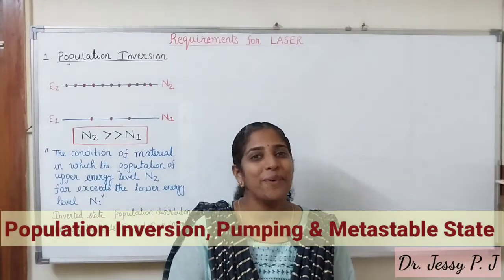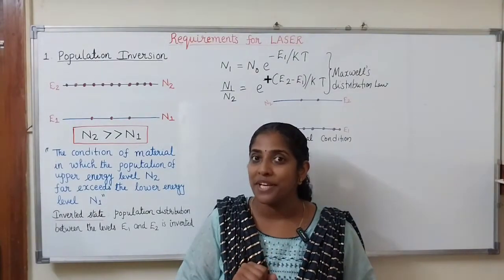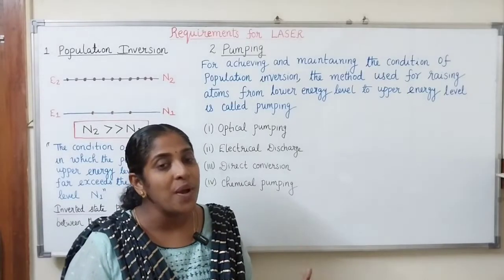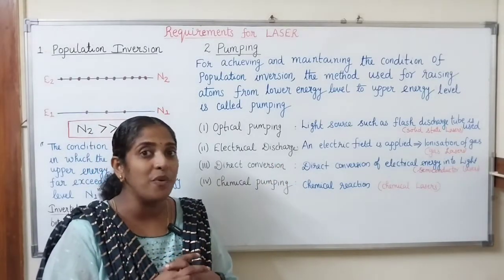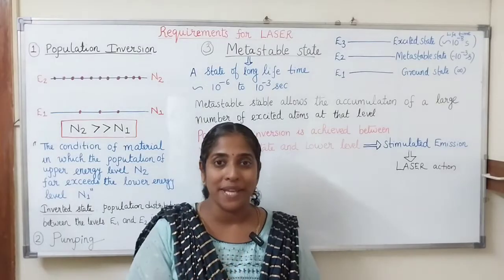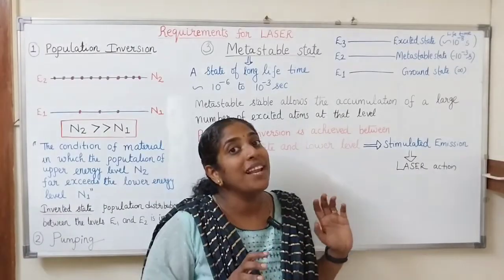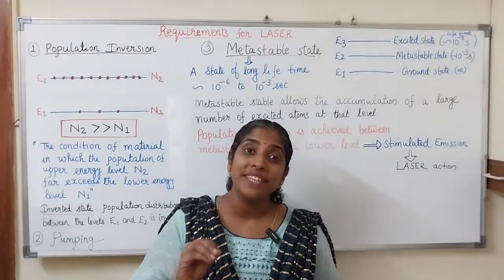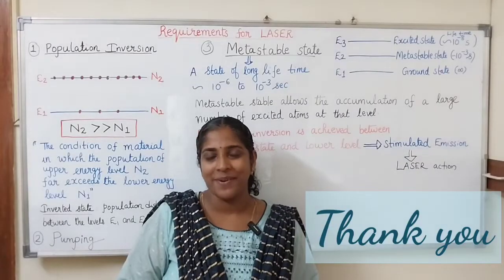Requirements for laser: Population Inversion, Pumping and Metastable State